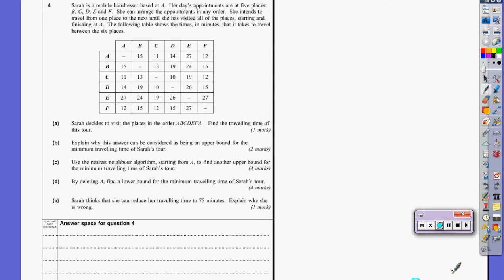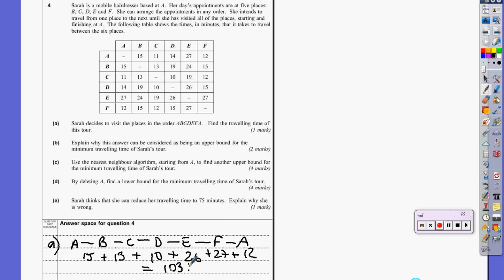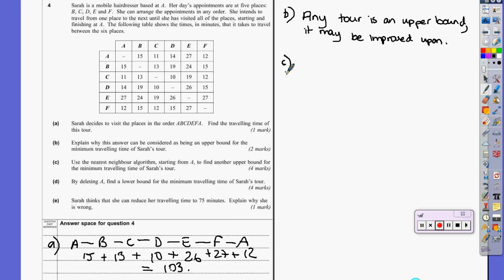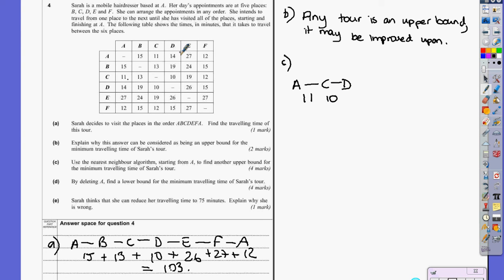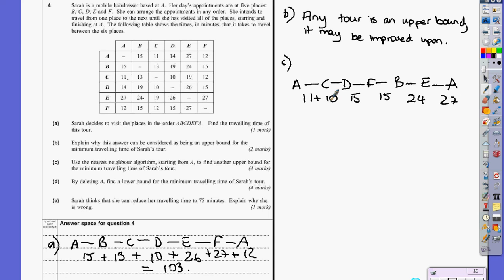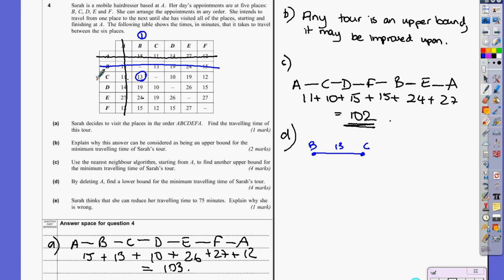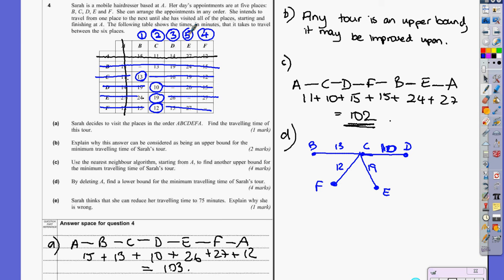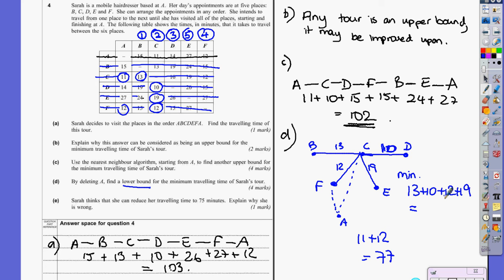2013 D1 June Question 4